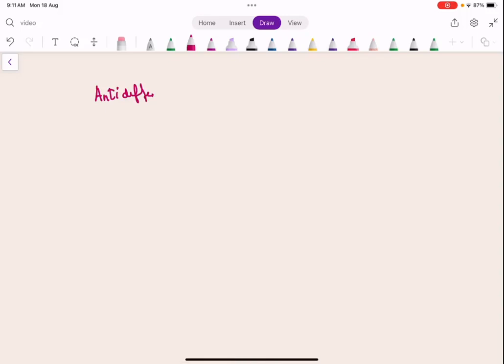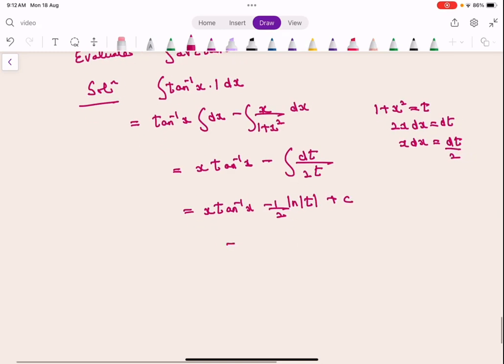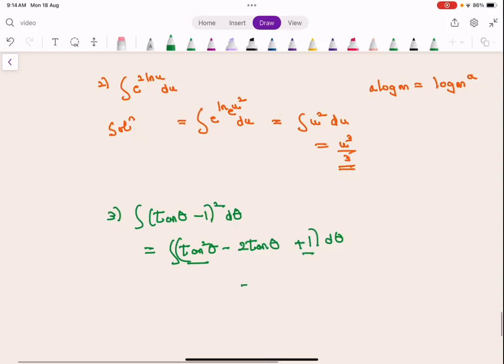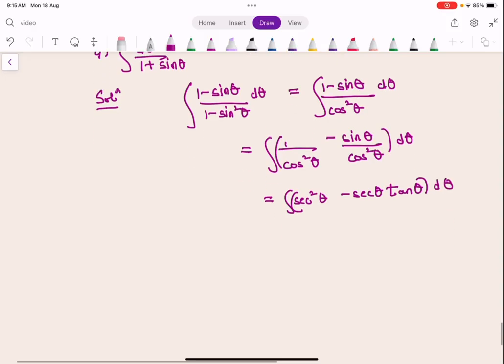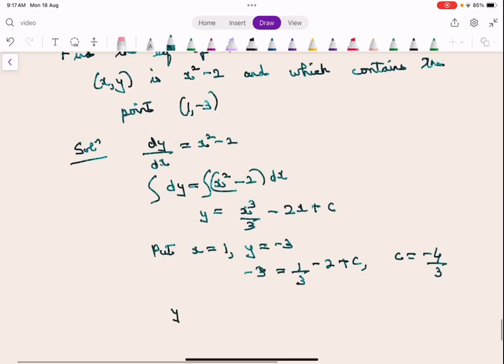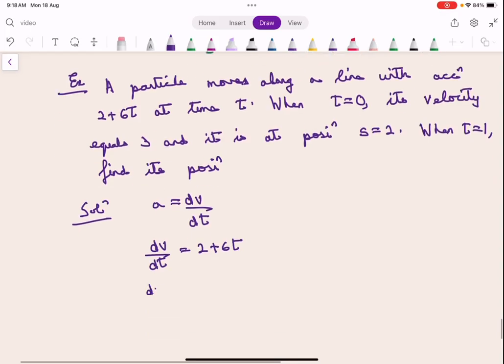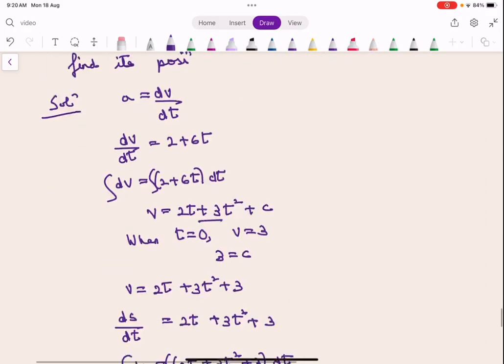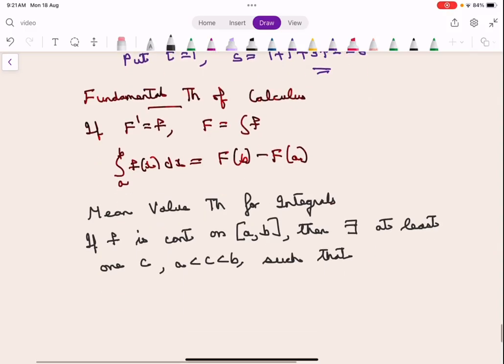Anti Differentiation Part Three AP Calculus-Integration by parts---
This is AP Calculus BC-Anti Differentiation. Practice problems on integration by parts, log properties and more. Also learn the Fundamental Theorem of Integral Calculus.